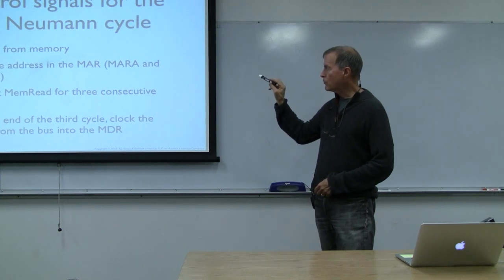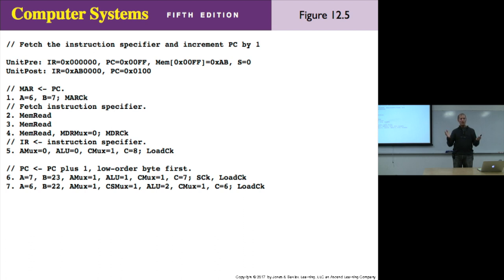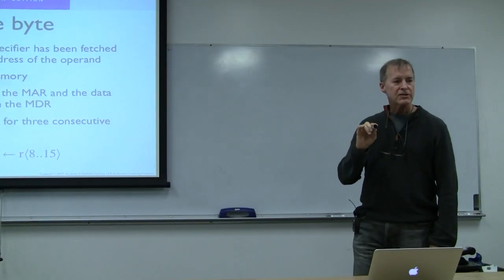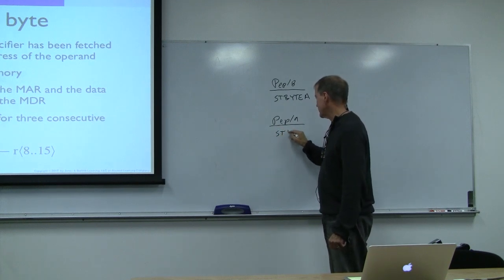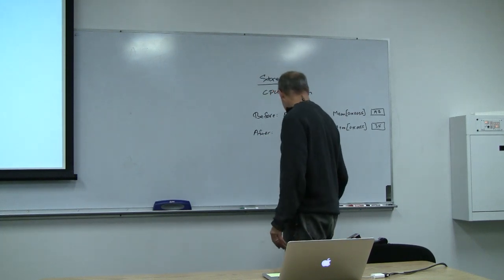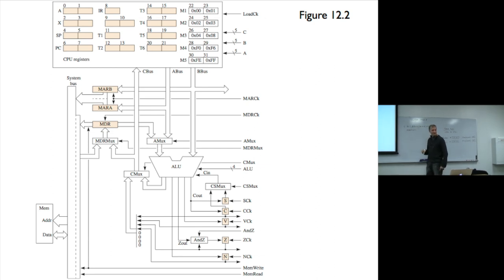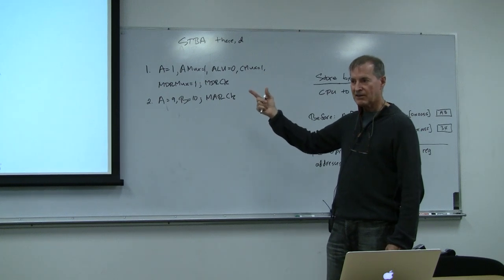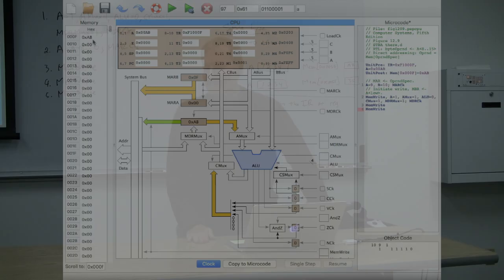CoSc 425 Lecture 25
The Store Byte Direct Instruction, Bus Protocols